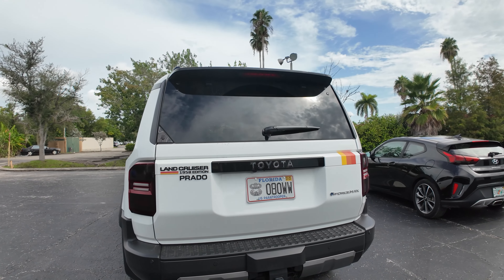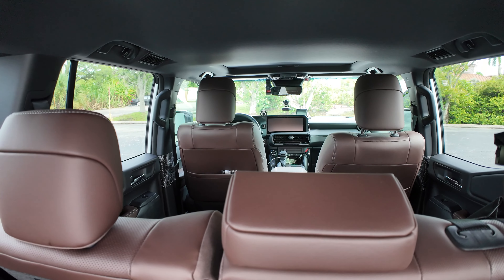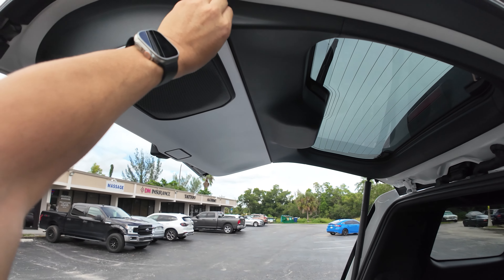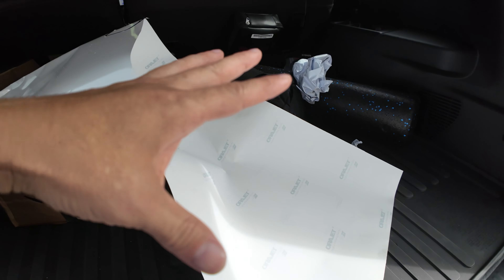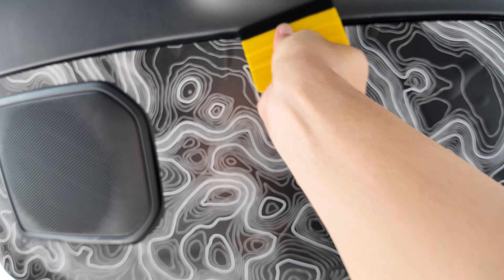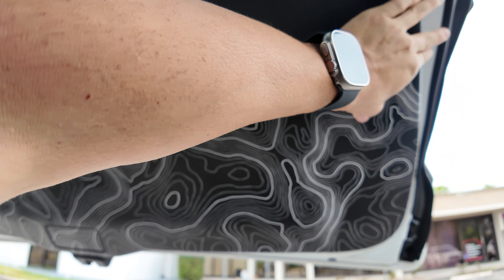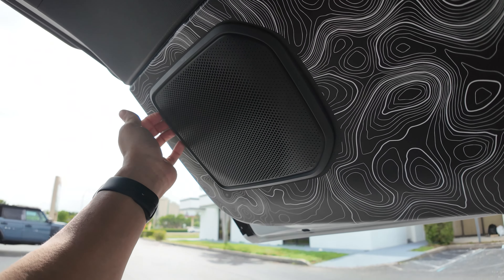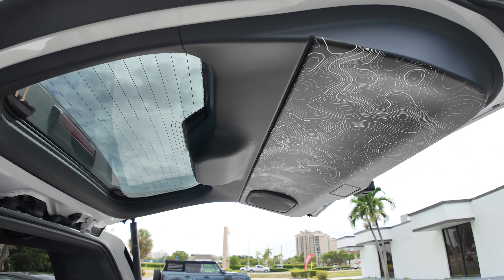2024+ Land Cruiser Scuffs Part 2 - Cargo Liftgate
Your soft plastics are going to scratch and especially your cargo trim panels.  Even if you're careful at some point something will hit this large rear panel.  This material will keep them looking new and take the brunt of the damage and remain looking good for a while.